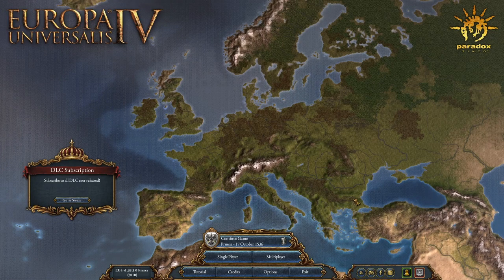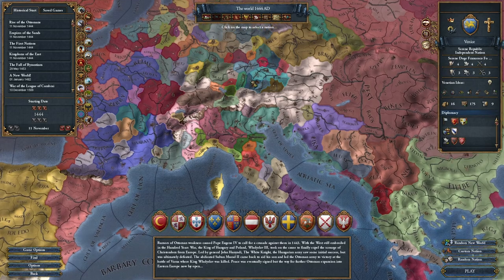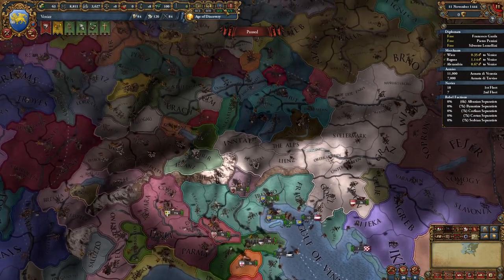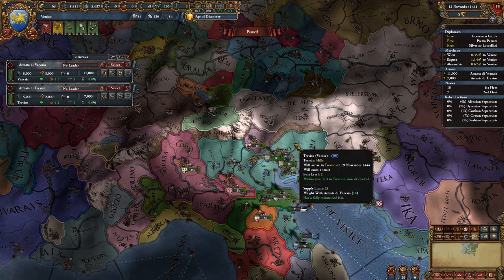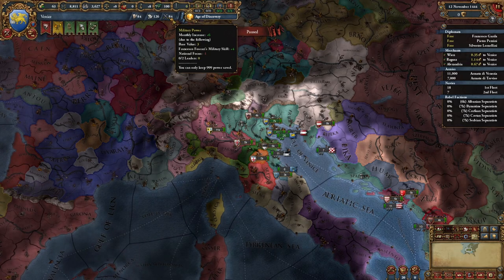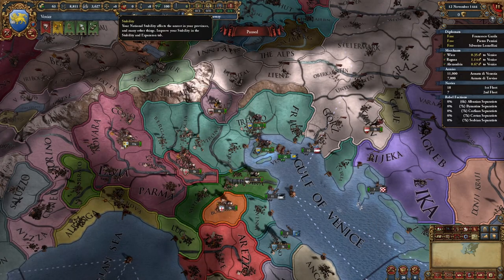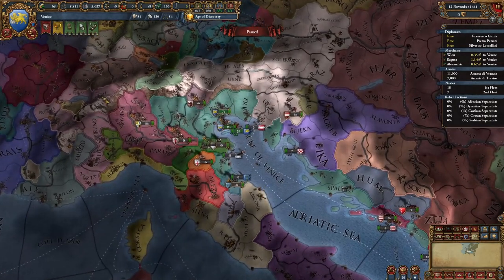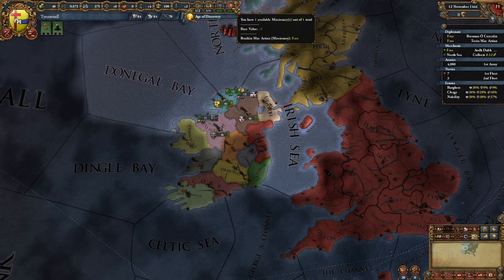EU4 Total Beginner's Guide - Part 1: What are all these buttons? - Main game screen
This is Part 1 of a series to introduce total beginners to Europa Universalis IV. The game can be quite intimidating so we're starting with the very basic stuff: what are all these buttons? This is the first video I ever made so my apologies for some... crunchy editing.

Part 1 covers the new game menu, and the main game screen including resources and currencies like monarch points, prestige and so on.

Chapters:
0:00 - Intro and menu
2:49 - Main screen
7:01 - Resources & currencies
16:40 - Other things